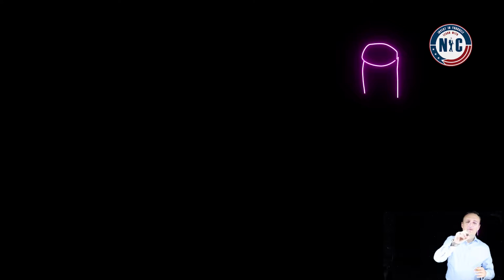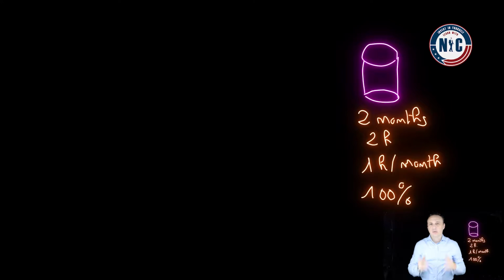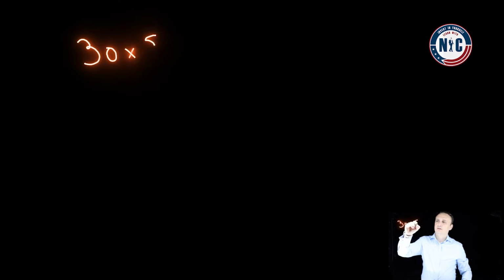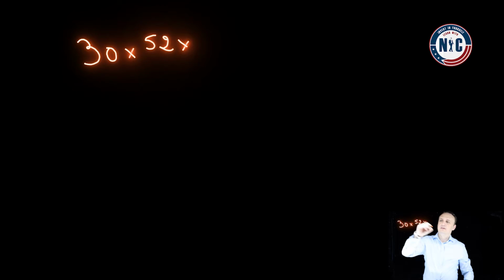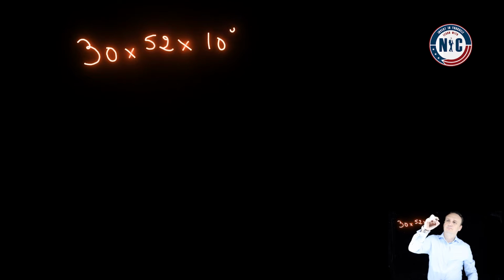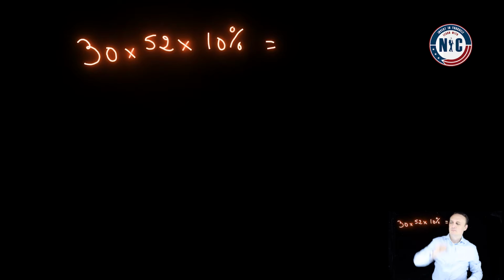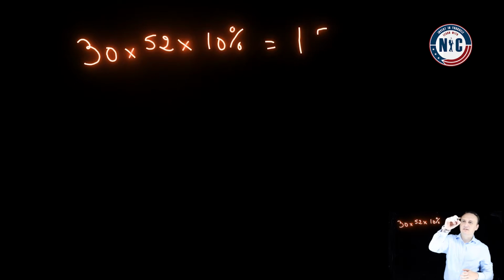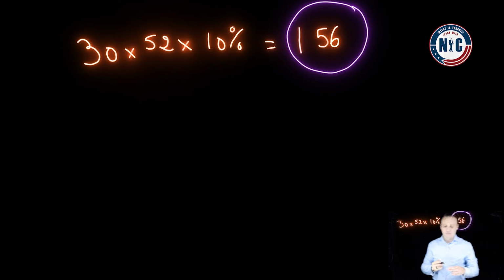What are Risk and Error Budgets?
Error Budget let’s you track your expected reliability metrics in your SLA/SLO so that you don’t have to wait for the end of a period to realize that you’re not meeting those expected results.

Effectively, if let’s say one of your SLO is to ensure your update Is 3 nines, 99.9 in a year, you need to create a better way to track this down to a weekly or bi weekly level for example. You don’t want to wait to realize that you’ve already exhausted your options.

First, you will start by doing a Risk Analysis.

So let's take a look at what it takes to get this done and what error budgets are?